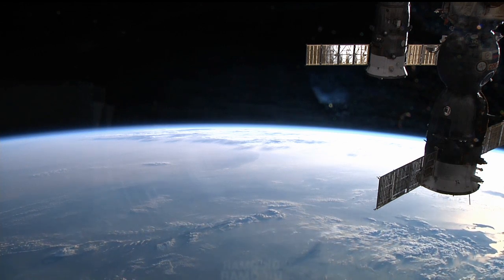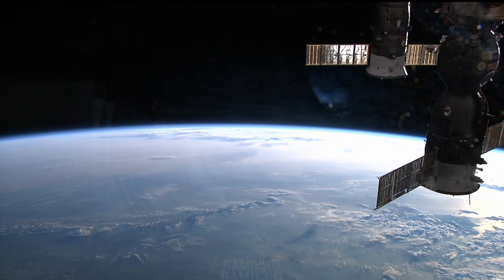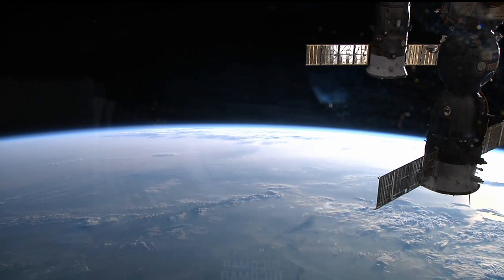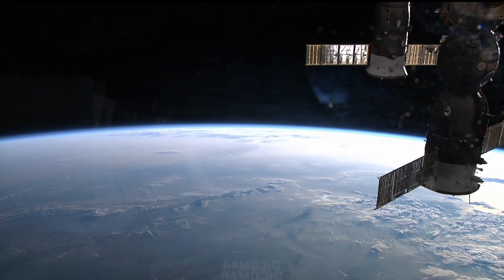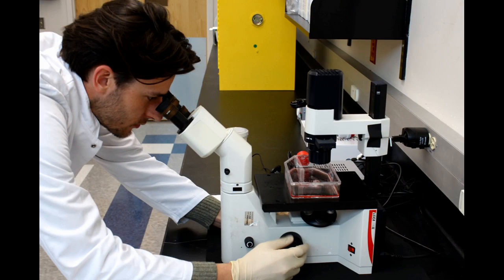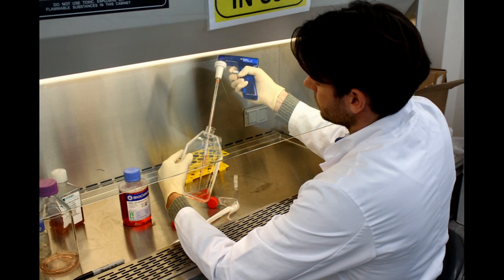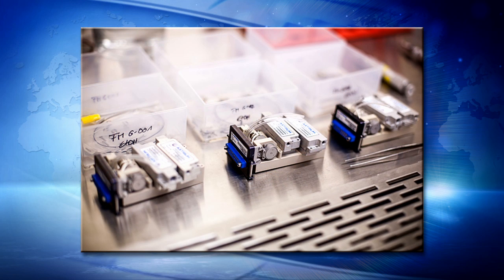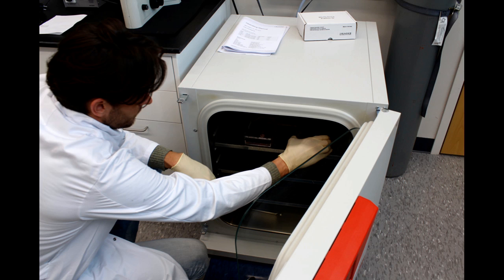Space Station Live: Fighting Cancer in Space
NASA Commentator Pat Ryan talks with Dr. Daniela Grimm and Dr. Markus Wehland about the Cellbox-Thyroid Cancer experiment recently conducted on the International Space Station.  By conducting the experiment in a weightless environment scientists are able to see cells behave in ways that help them learn more about the nature of the cells and identify new biomarkers and target proteins to develop new cancer-fighting drugs.